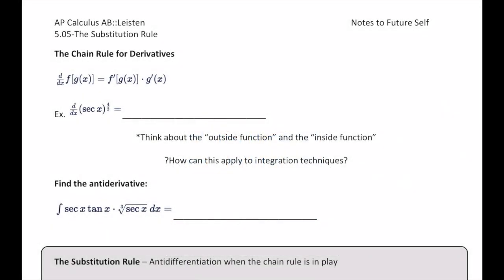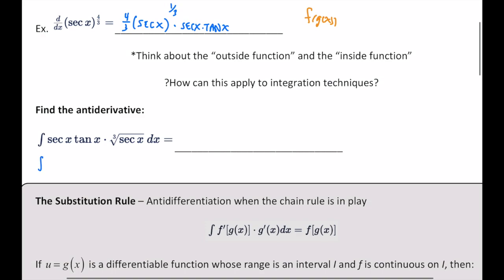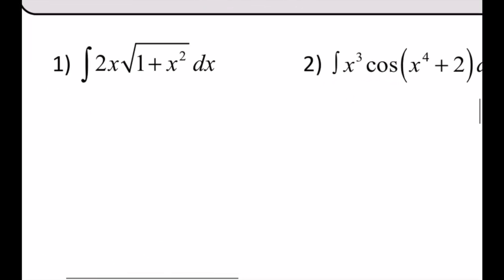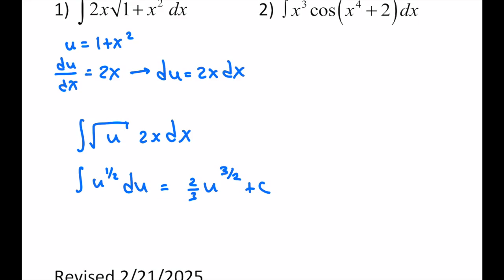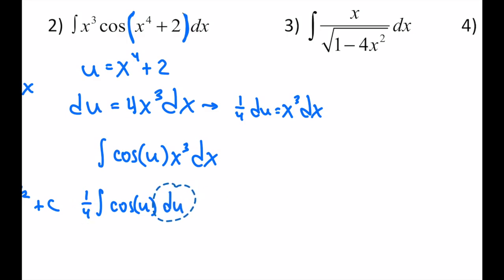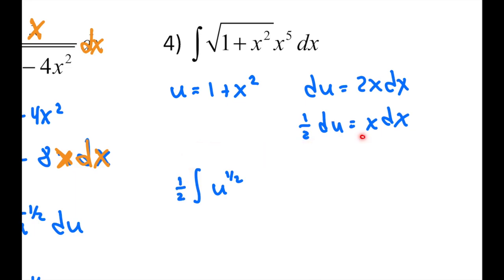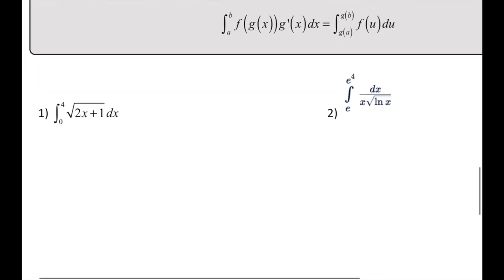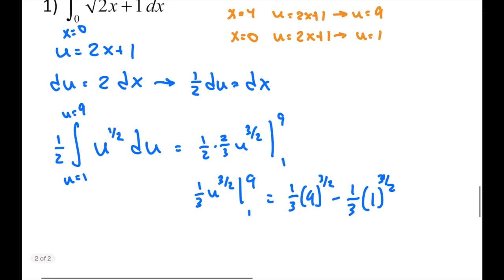AB 5.5-Integration with Substitution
u-Substitution
Integration